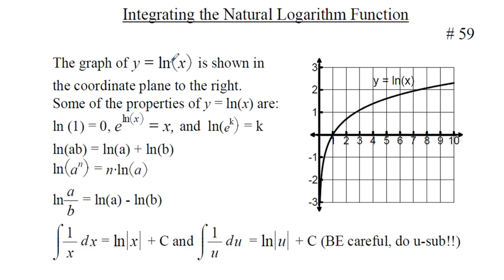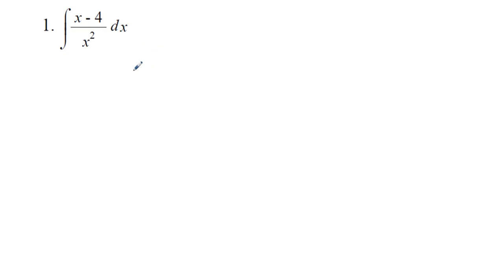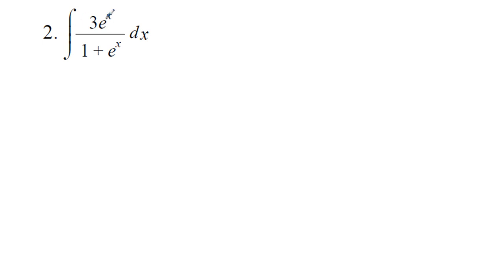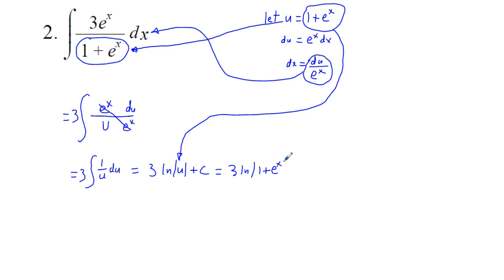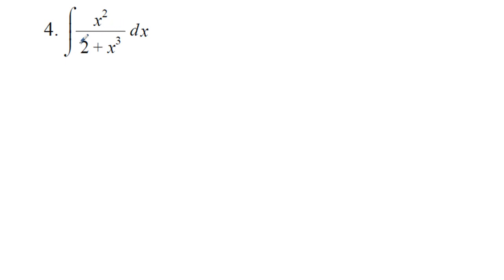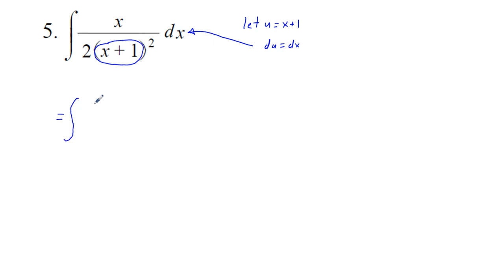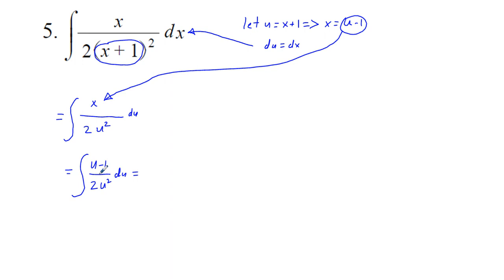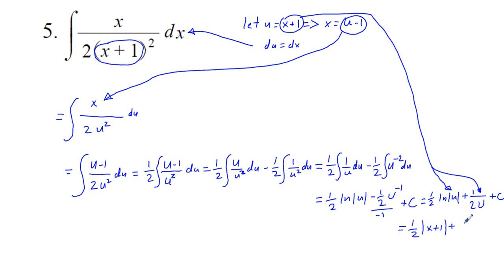AB Calculus Notecard 59, Integrating the Natural Logarithm Function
This lesson shows the integration of the natural logarithm (base e) function.  U Substitution is featured prominently in the example problems.